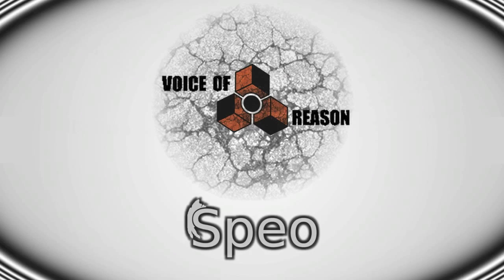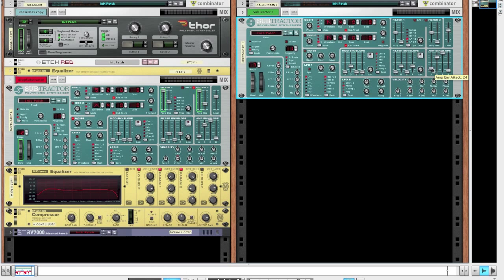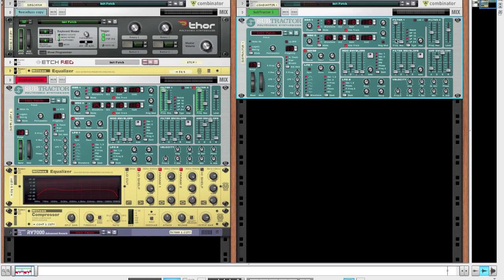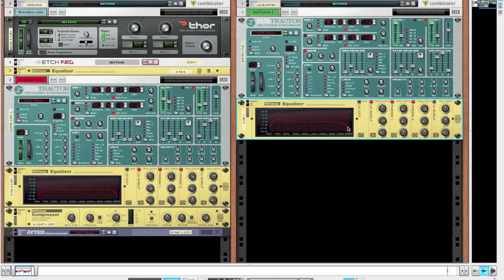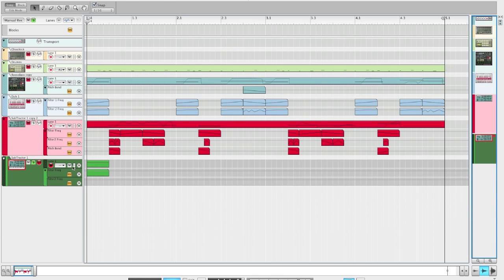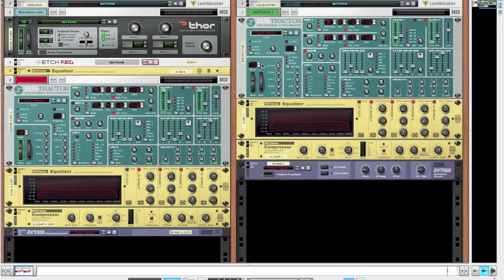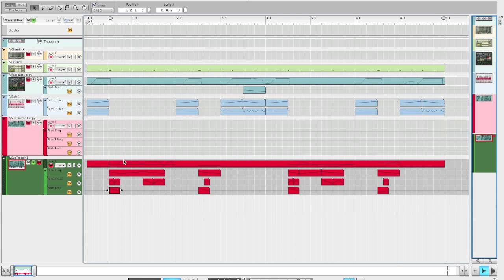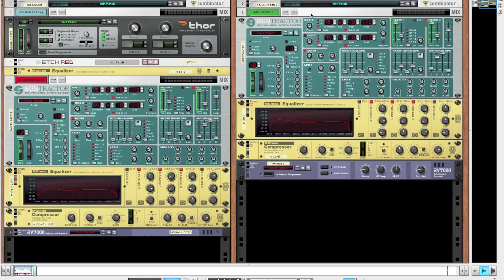KOAN sound-ish Notch Glitch Hop Bass Tutorial [Reason]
As requested, the kind of KOAN sound-ish Glitch Hop Bass. Play with the settings to get the bass to fit your style!

Cheers, have a good one of whatever your having,
-Speo.

btw, if I come across as kind of a clever-dick, I'm sorry, I'm actually just very awkward.